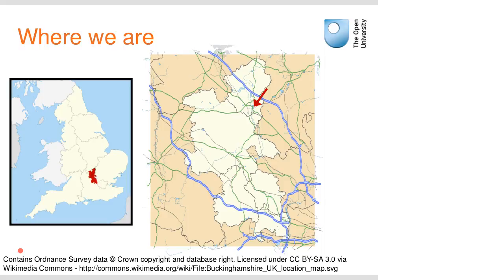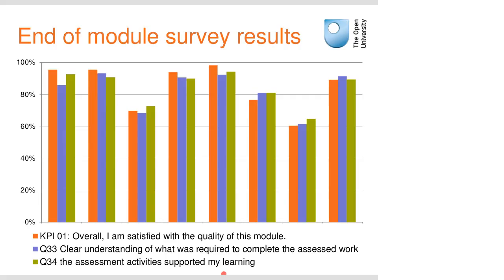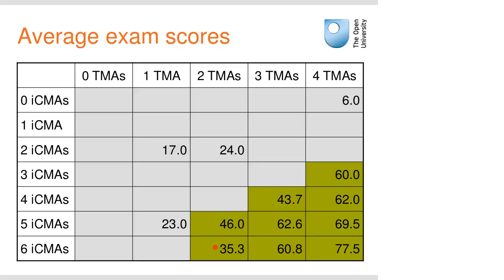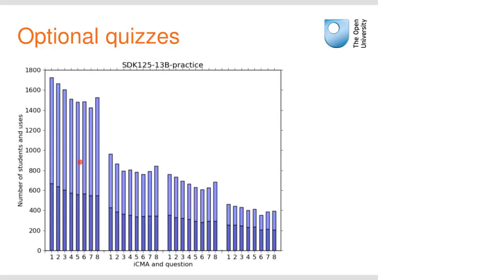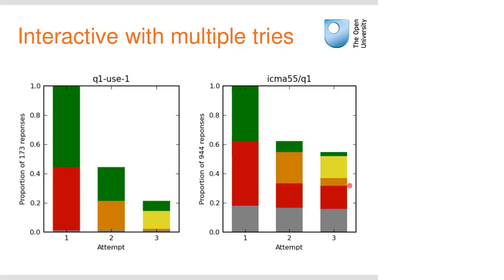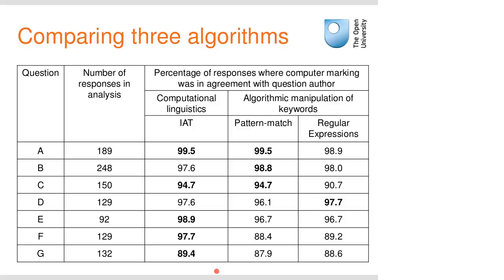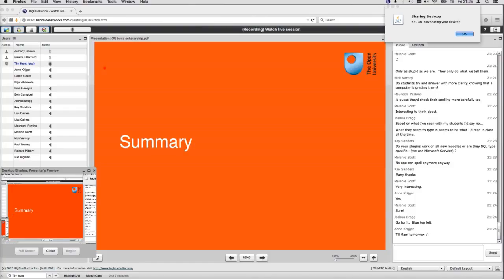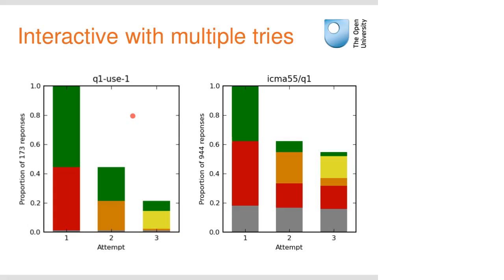Tim Hunt - Quiz At The OU: How We Use It. How That Helps Students - iMoot 2015